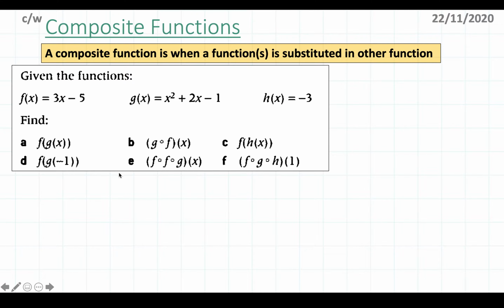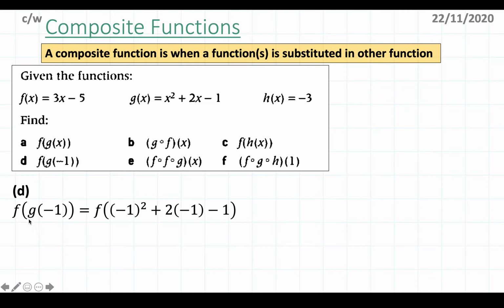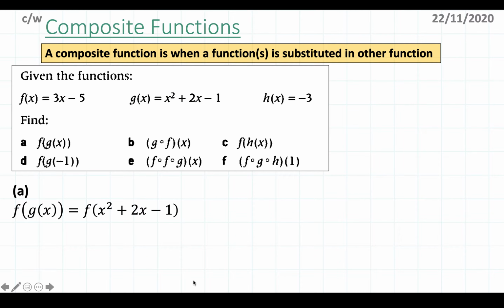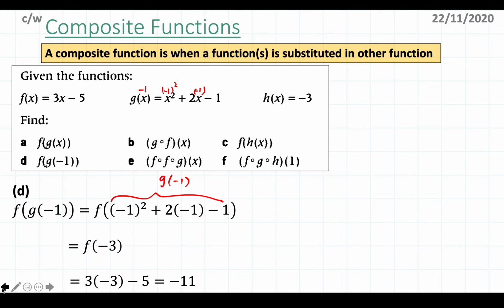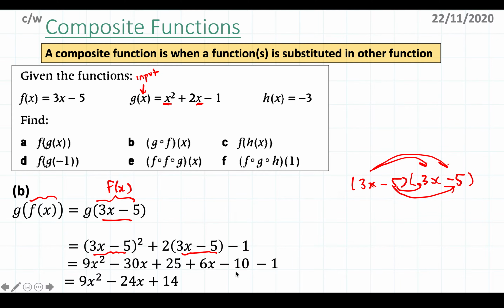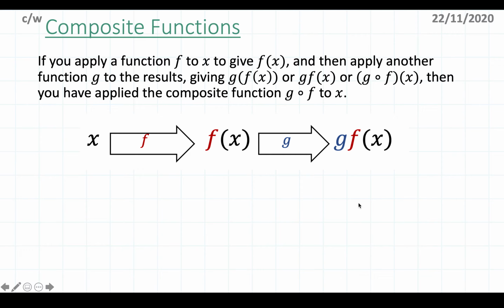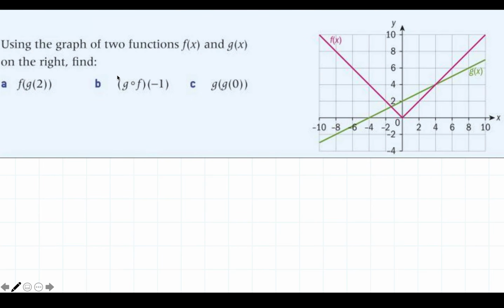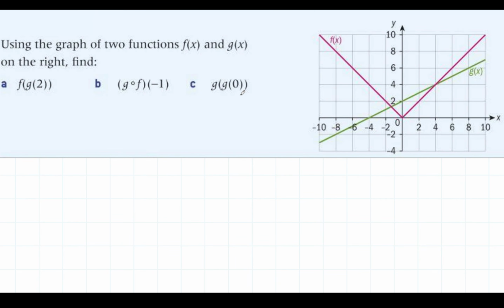Composite Functions Definition